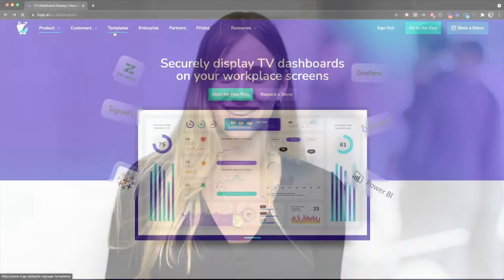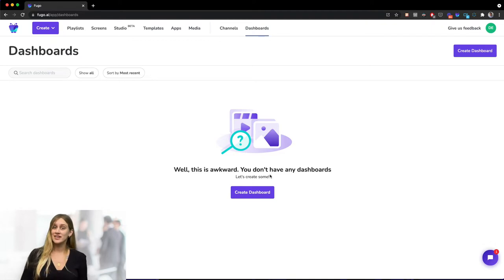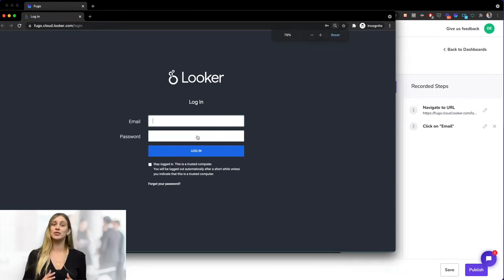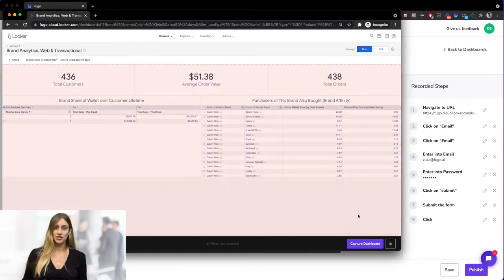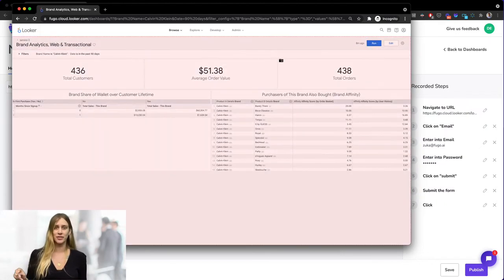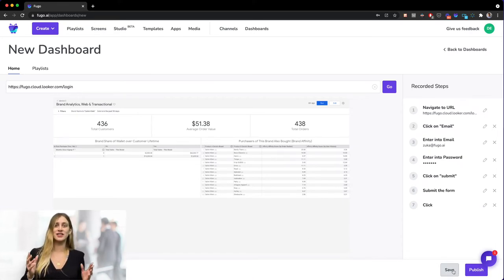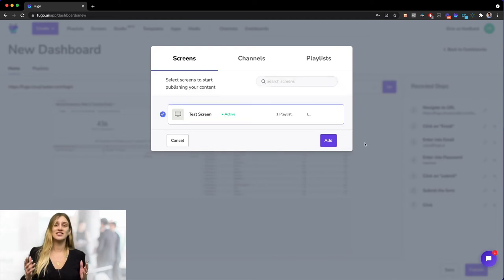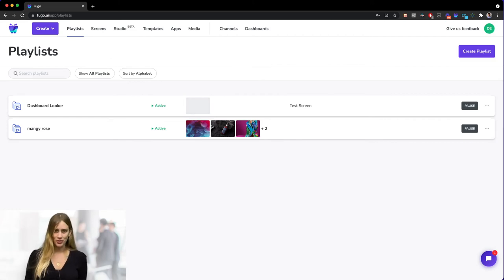Fugo TV Dashboard: Looker Guide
Learn how to display your Looker BI Dashboard on your digital signage using Fugo TV Dashboard feature.

Resources:
👉Fugo TV Dashboard: